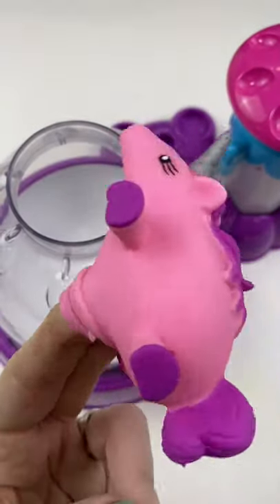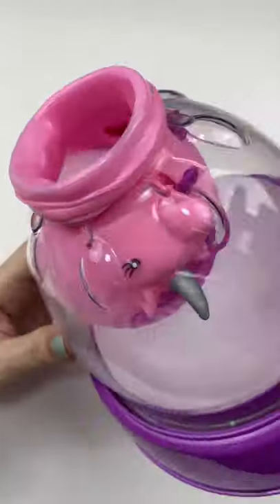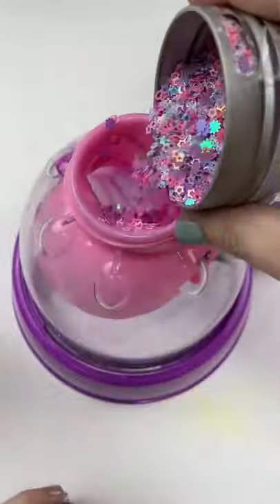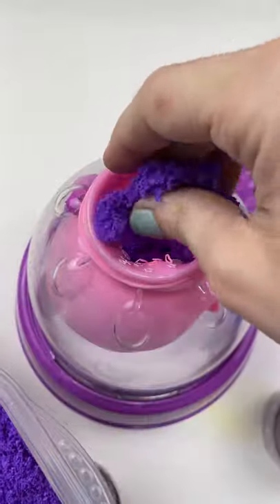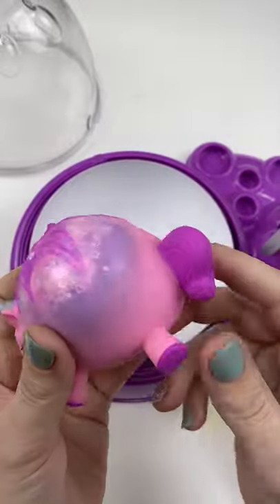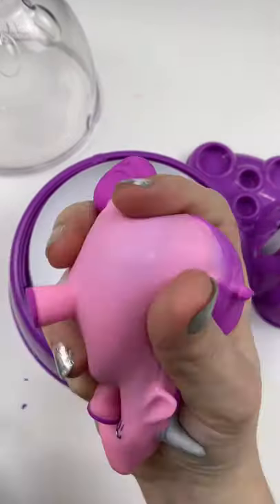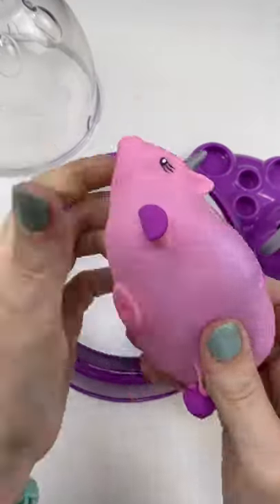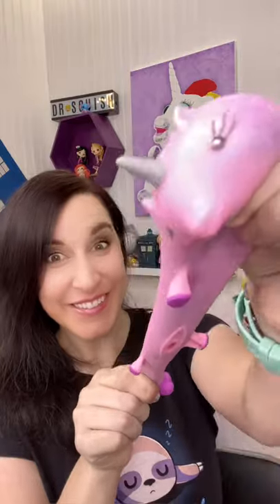Super Stretchy Unicorn Squishy Stress Ball!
Can I make this adorable stretchy unicorn into an awesome squishy stress ball??